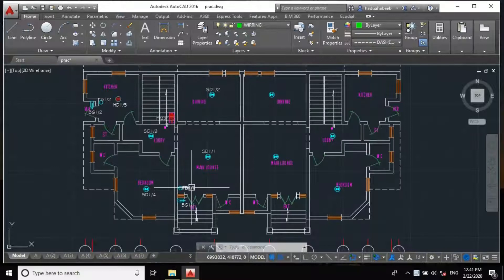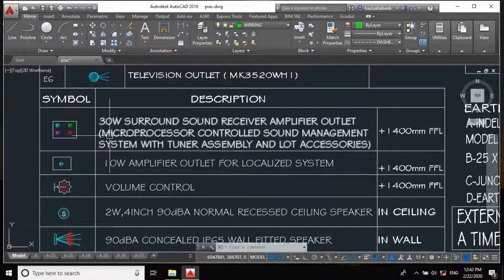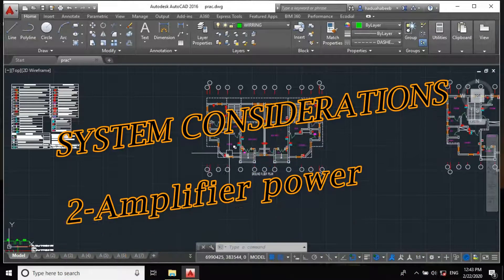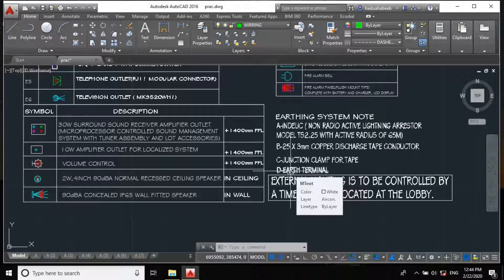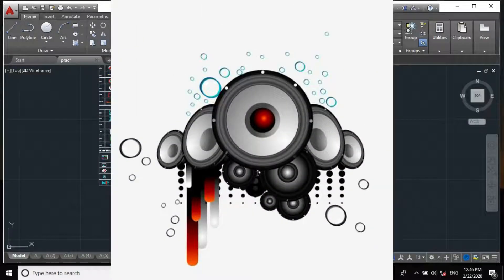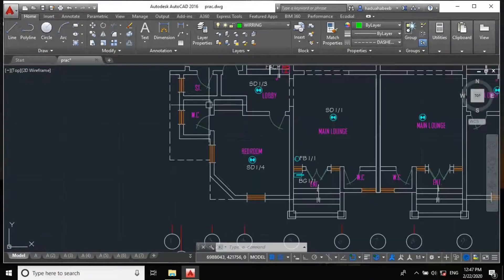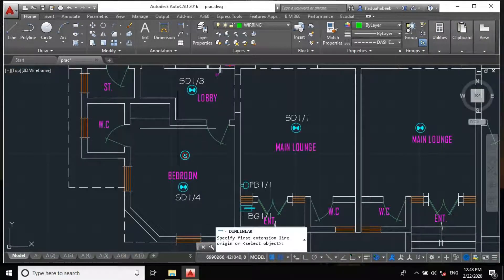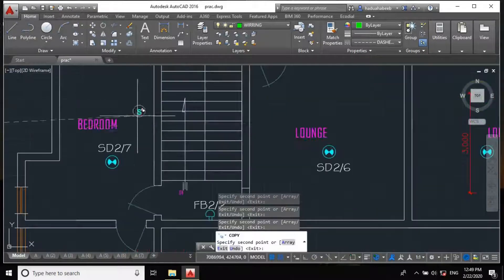AUTOCAD MEP TRAINING 18 (HOME AUDIO DESIGN) 1-3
AutoCAD software video tutorial mainly for Electrical and Mechanical MEP (building services) engineers.
This video simply explains how to create a fire alarm circuit and panel